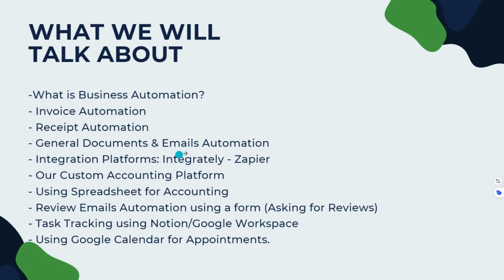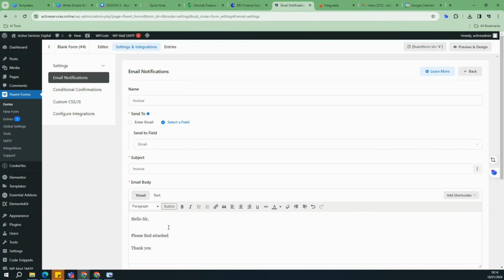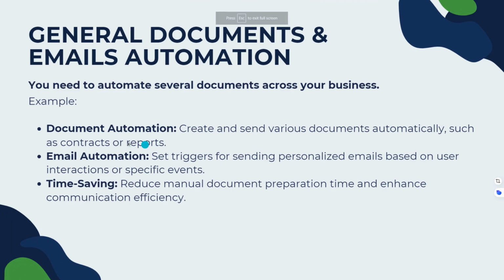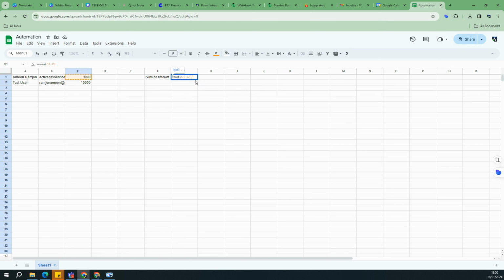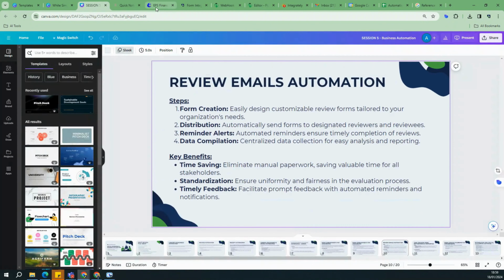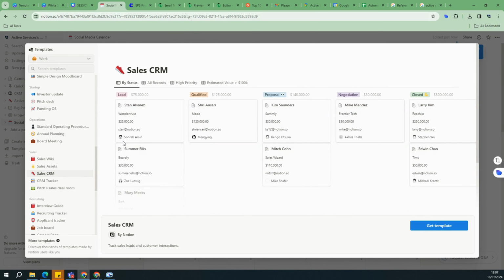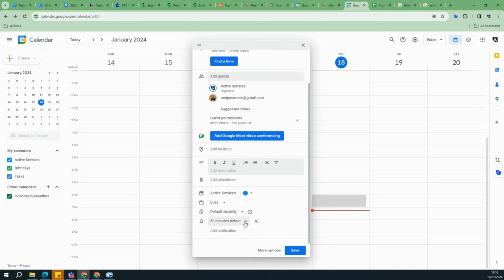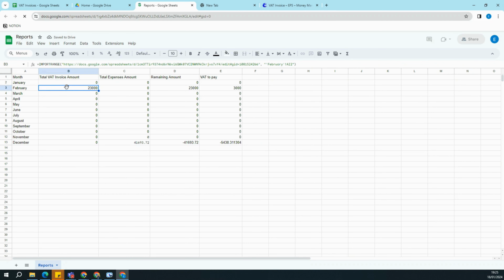Master Business Efficiency: A Comprehensive Business Automation Course for Entrepreneurs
Welcome to Active Services Digital, where we empower business owners with our exclusive 'Business Automation Course.' In this transformative program, we dive deep into the realm of automation, guiding you through strategies to streamline operations, enhance productivity, and unlock unprecedented growth for your business.

🚀 Why Choose Our Business Automation Course?
From workflow optimization to task automation, we cover it all. Stay ahead in the competitive landscape by mastering the art of efficient business processes.

🔍 Course Highlights:
Proven strategies for automating repetitive tasks
Customized automation solutions for your business
Maximizing efficiency with the latest automation tools and technologies
Real-world case studies illustrating successful business automation implementations

Whether you run a startup or an established enterprise, this course is your key to unlocking unparalleled efficiency.

🎓 What You'll Learn:
Introduction to Business Automation
Identifying Automation Opportunities in Your Business
Selecting the Right Automation Tools
Implementation Strategies for Maximum Impact
Case Studies: Realizing Results Through Automation

🌟 Join us on this transformative journey to optimize your business and achieve unprecedented success.

Don't miss out on this opportunity to revolutionize your business! 🚀✨